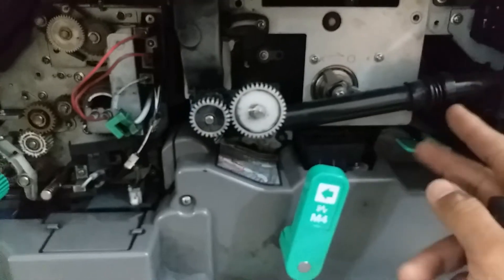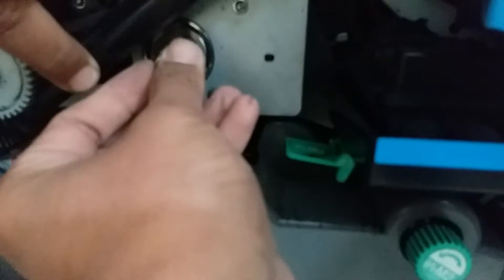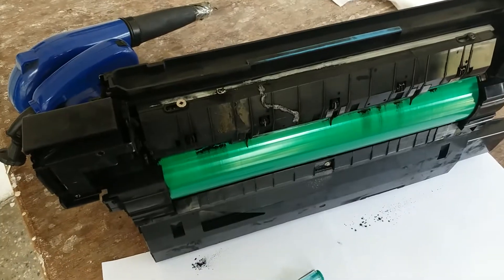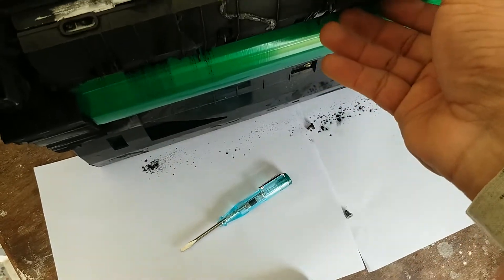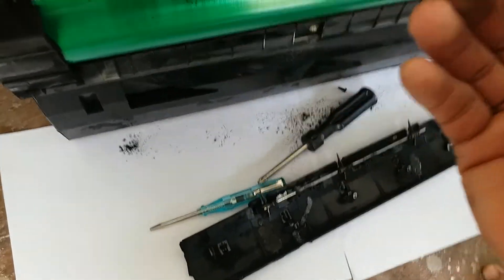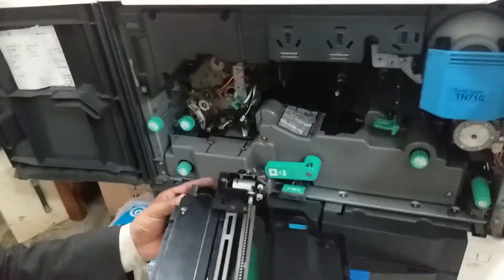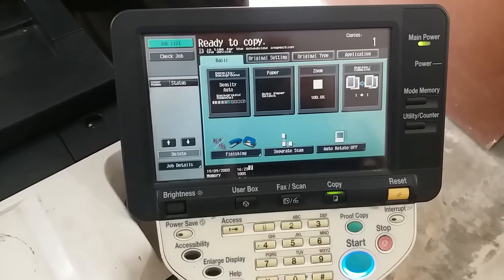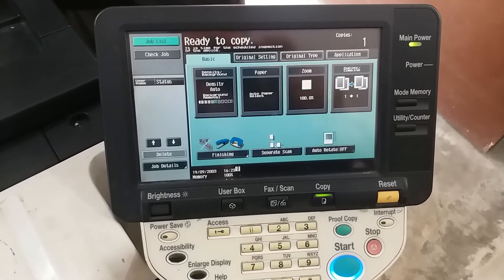Konica Minolta bizhub 601 fix not getting ready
konica minolta bizhub 601 not getting ready
hp printer cctv  laptop networking